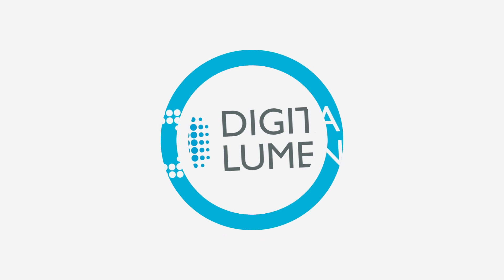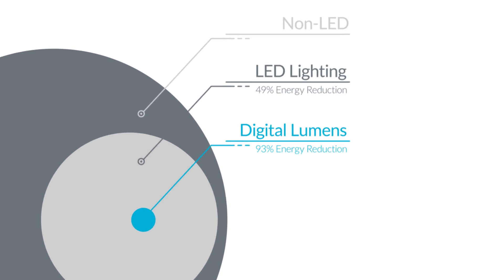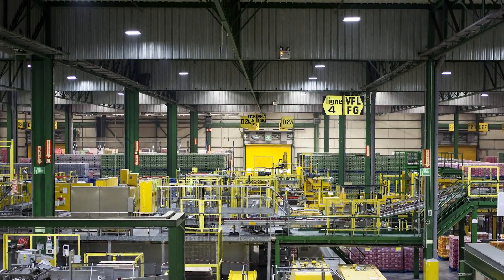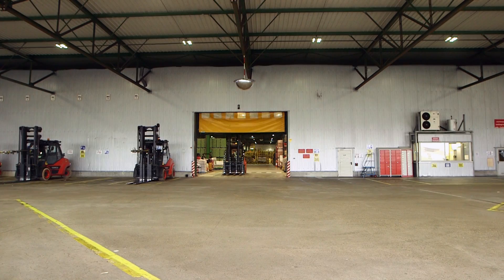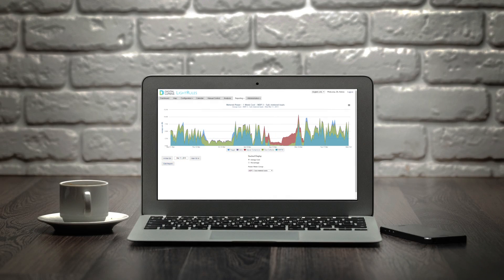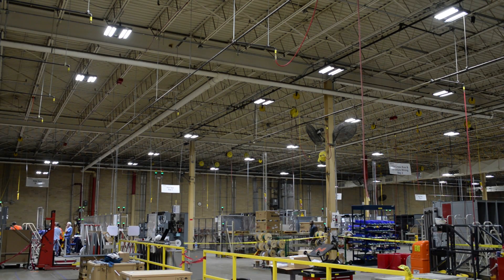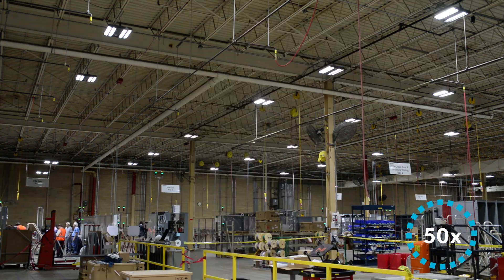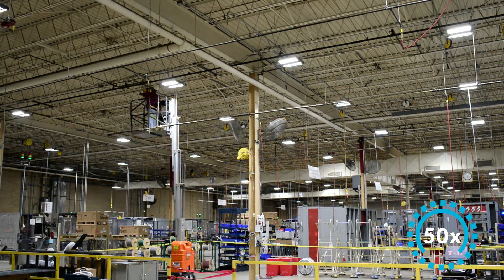Digital Lumens - Feature Spotlight Progressive Dimming HD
Progressive Dimming is a lighting strategy developed by Digital Lumens that optimizes energy savings during peak work hours, without sacrificing employee comfort or safety.